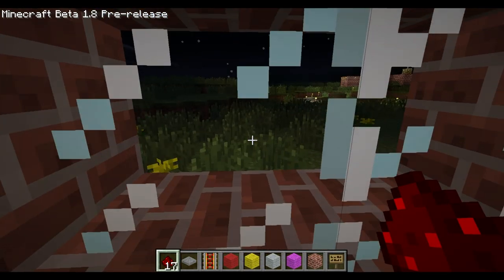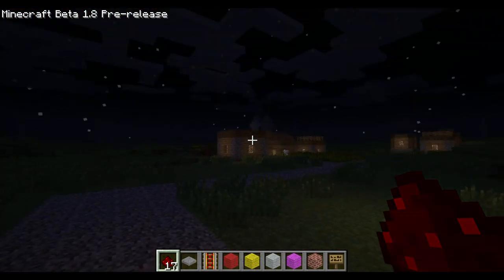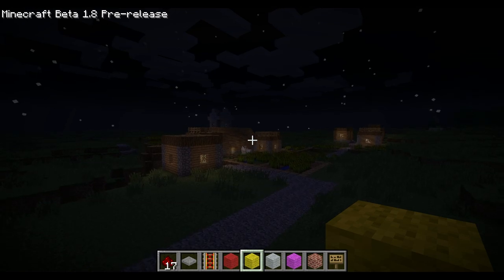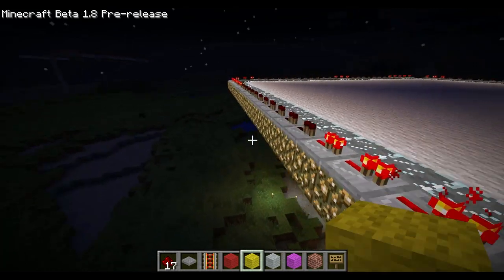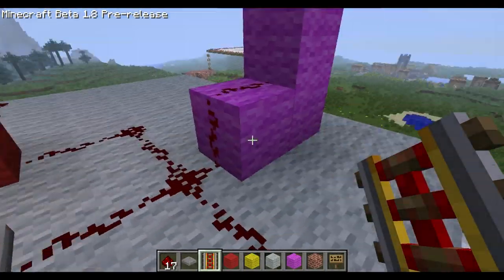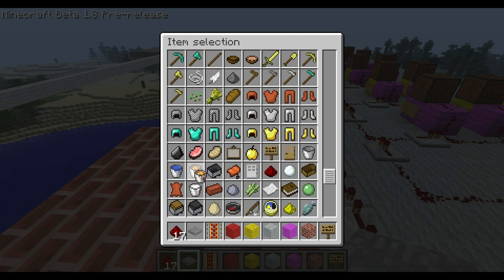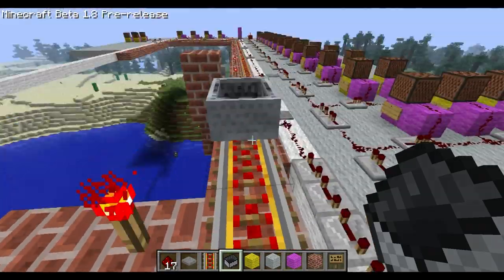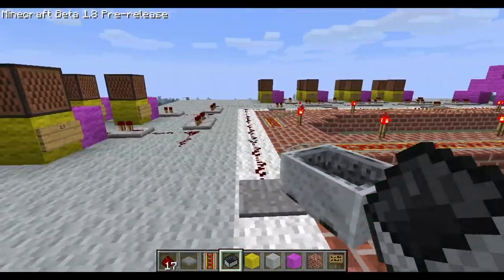Rugrats Theme in Minecraft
Yeah, this is work in progress of the Rugrats theme song in Minecraft.